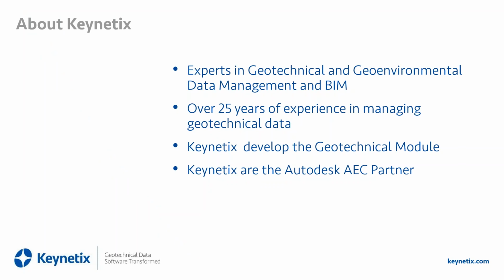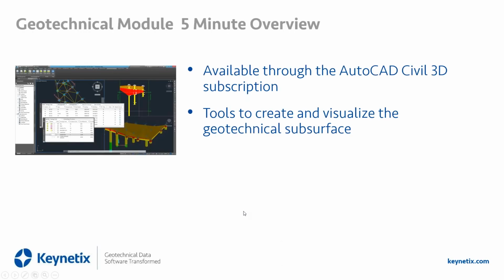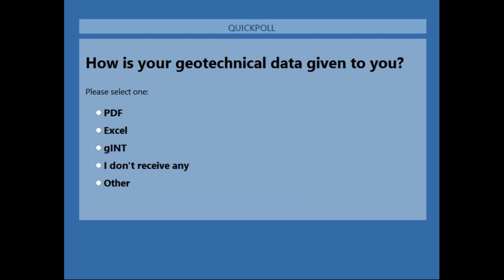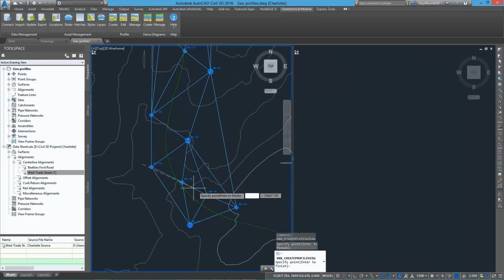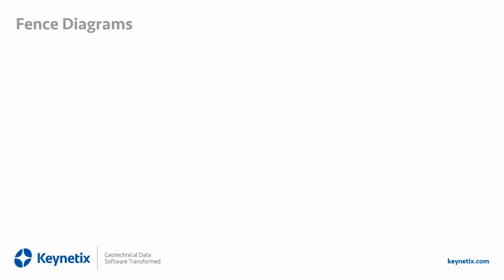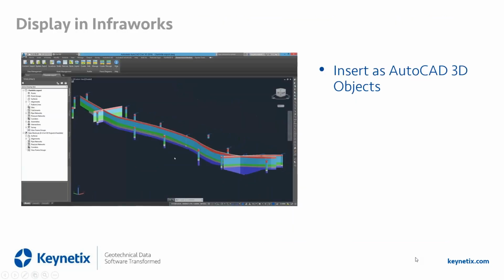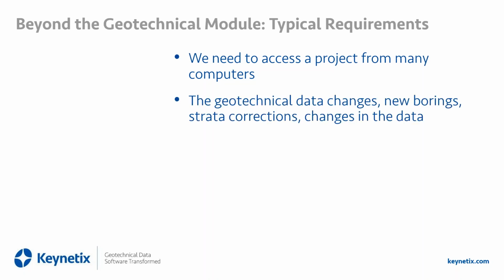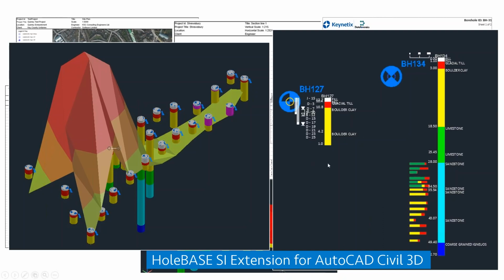Webcast May 17th - What's New in the Civil 3D Geotechnical Module